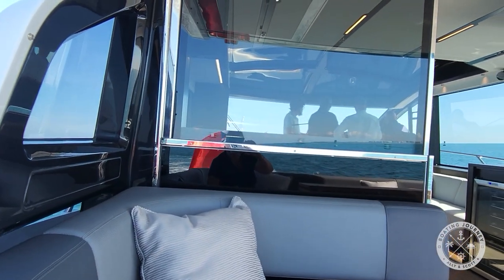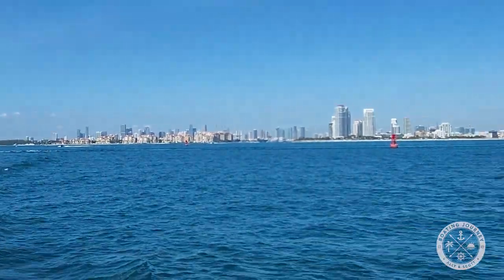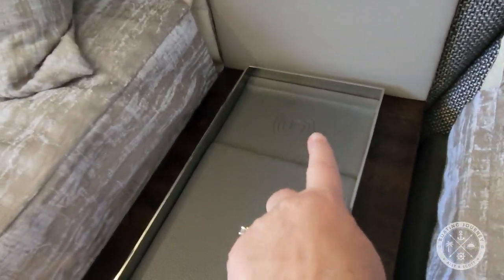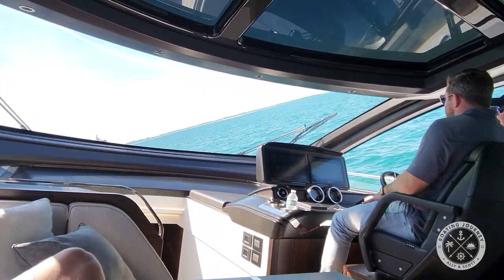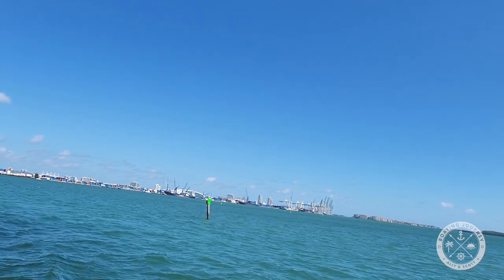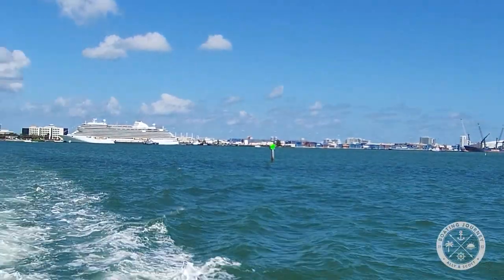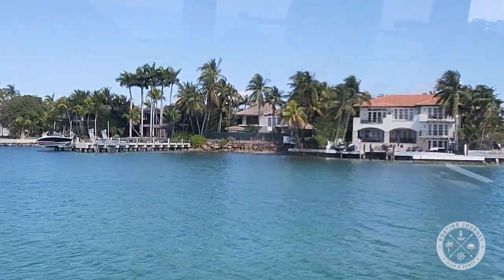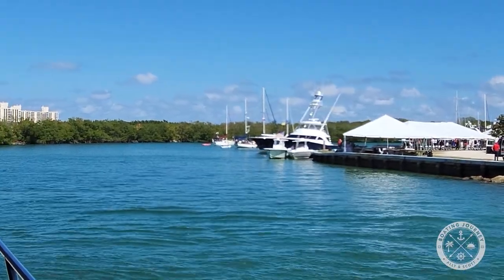Sea Trial & Photo Shoot in Miami | Boating Journey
In episode 190, Ally takes you on a press sea trial and photo shoot of the Sunseeker Predator 65 in Miami. This yacht performs magnificently and you have to see this video!

Cheers, Scott and Ally

00:00 Introduction
01:47 Port of Miami
02:36 Fischer Inlet
03:41 Sea Trial
05:40 Ally down below
08:50 Key Biscayne Bridge
13:09 Sunset